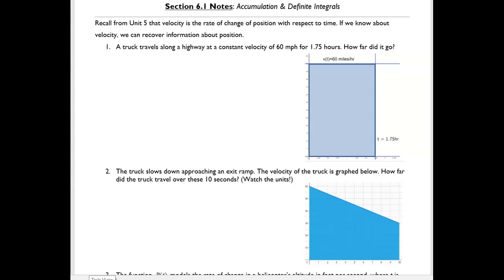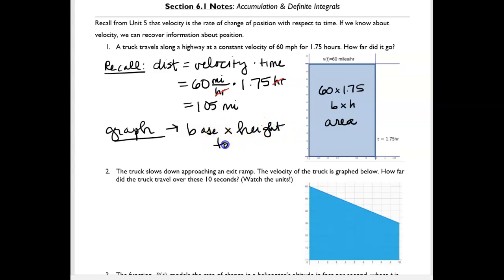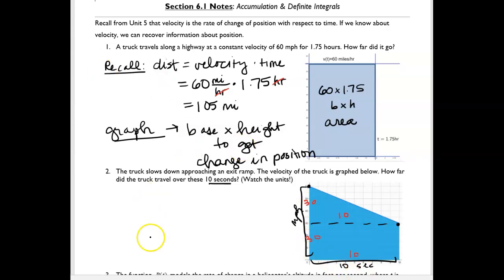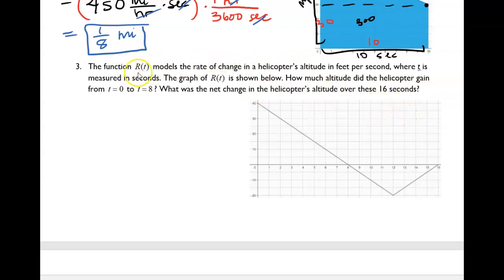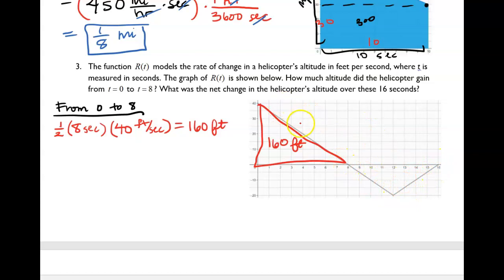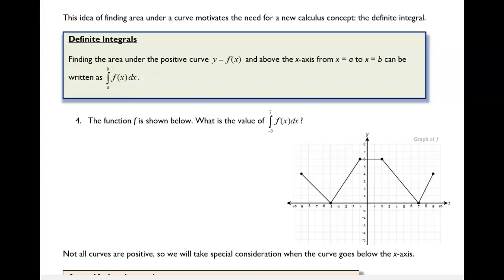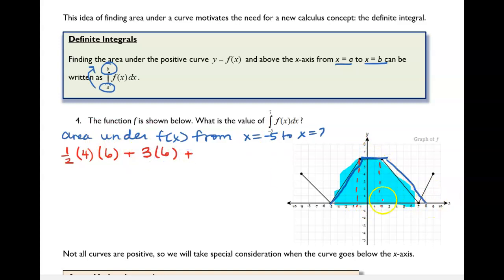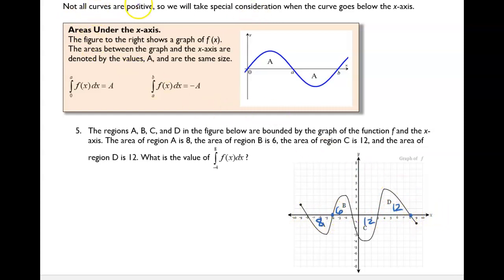AP Calc AB 6.1 Notes Accum. & Definite Integrals - Part 1